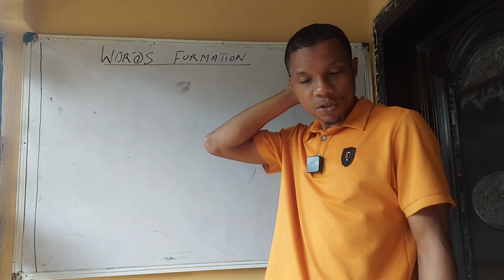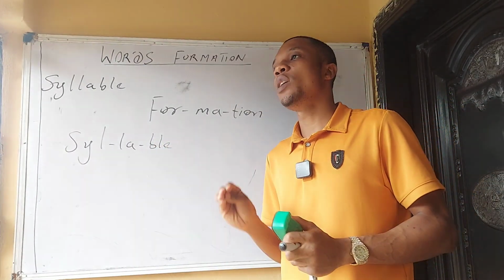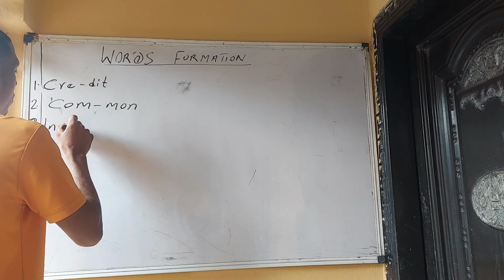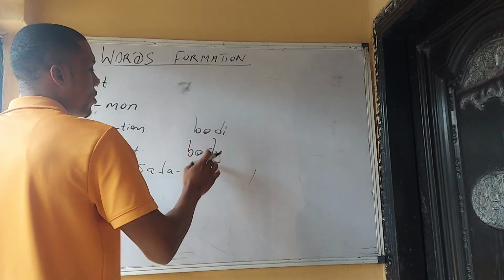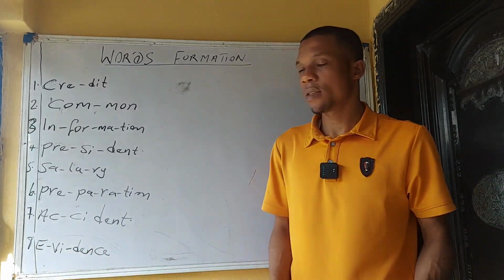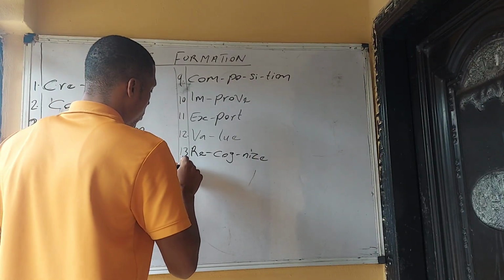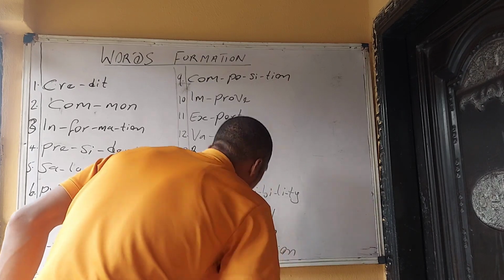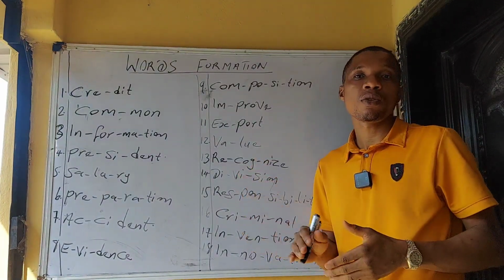How to spell for biggnner/words formation/syllable.how to spell and pronounce with syllable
How to spell for biggnner/Words formation/tricks to spelling and pronunciation,adult education,learning how to spell and pronounce with syllable..